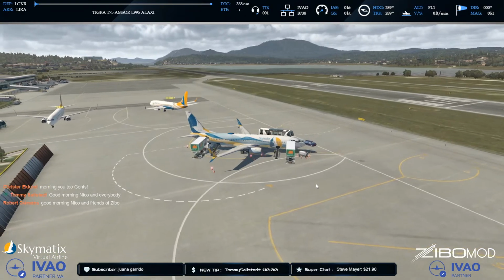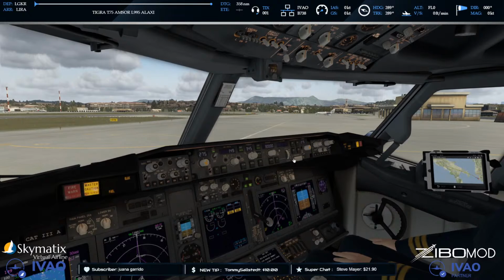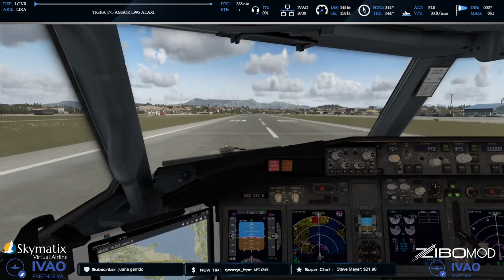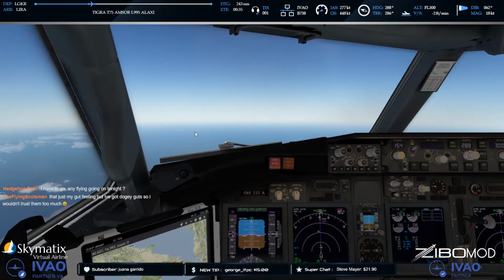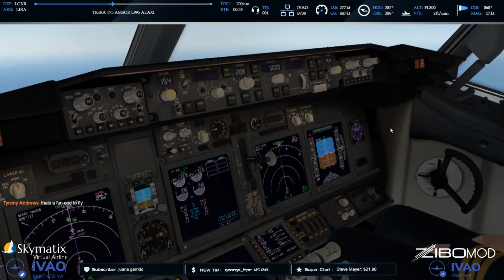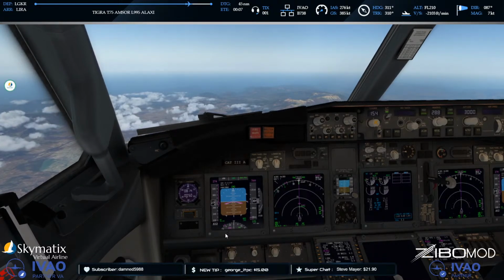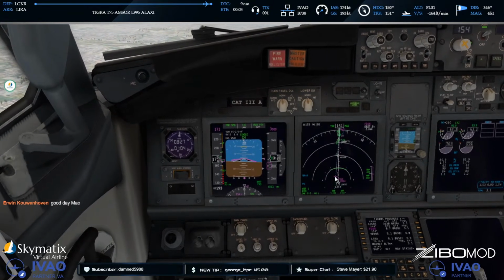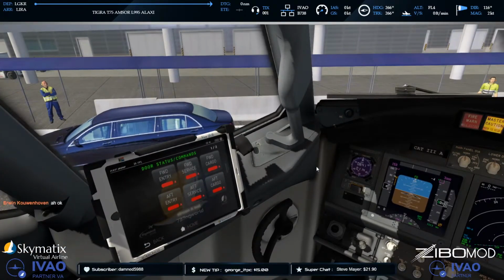(LGKR) Corfu to Rome Ciampino (LIRA) | Zibo Mod v3.54.10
Sim Details:
X Plane 11,55r2 (OpenGL)
Zibo Mod v3.54.10
xEnviro 1.16

Flight Plan:
Skymatix VA Flight # 4952
LGKR TIGRA T75 AMSOR L995 ALAXI LIRA

music used
Other side of the hedge - Francis Wells